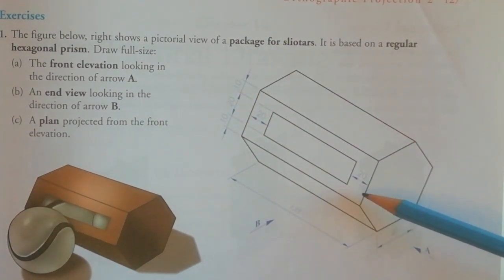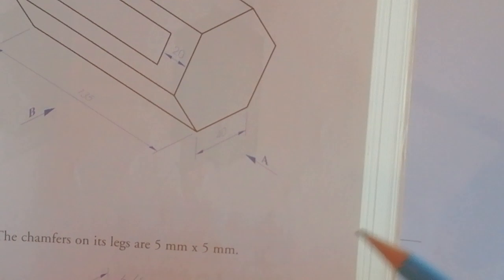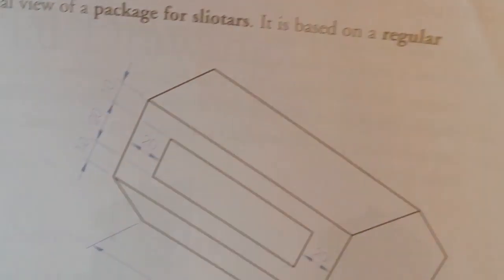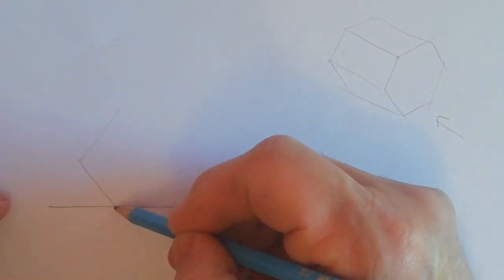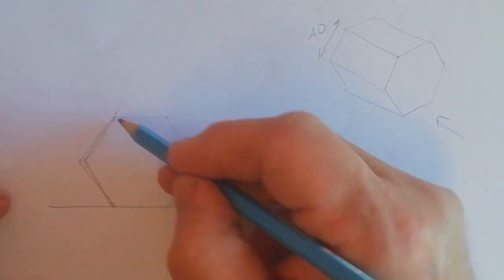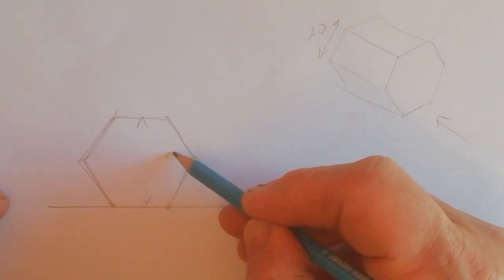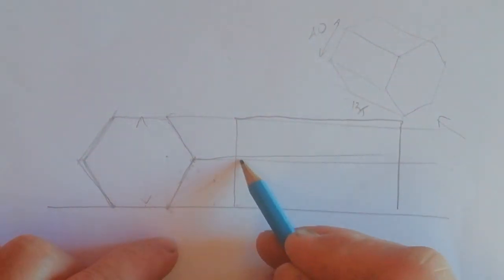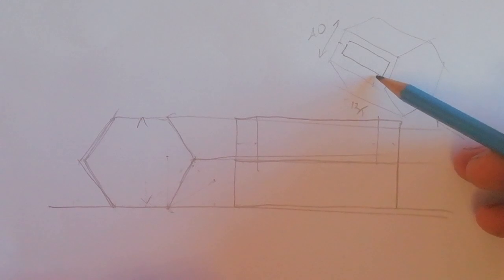1st May 2020